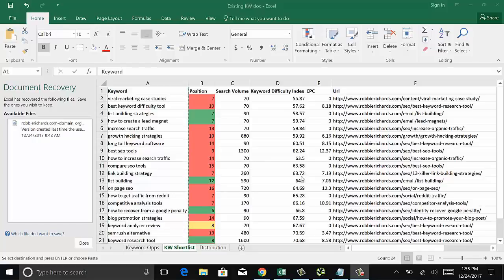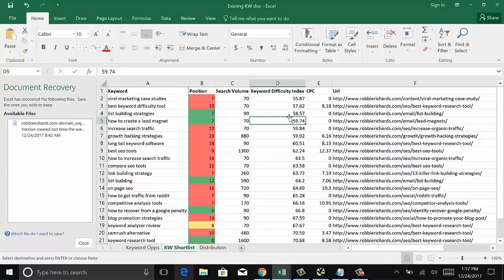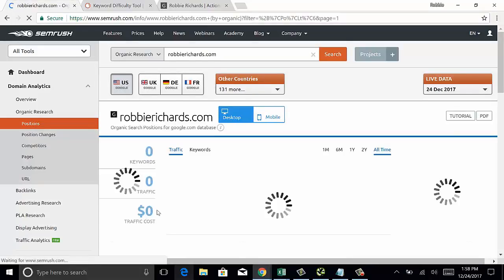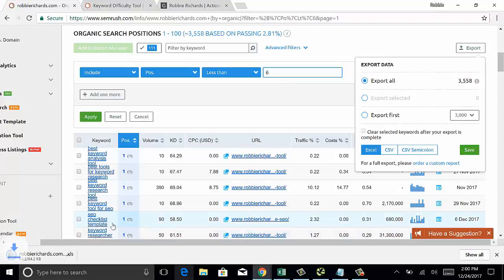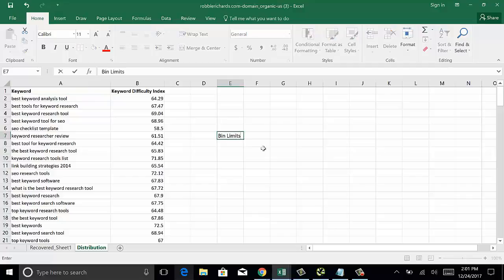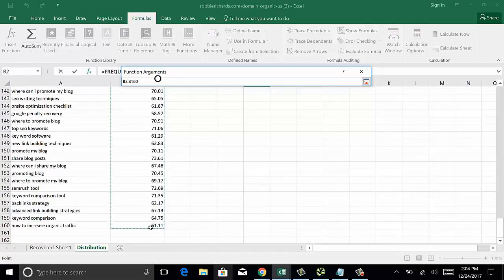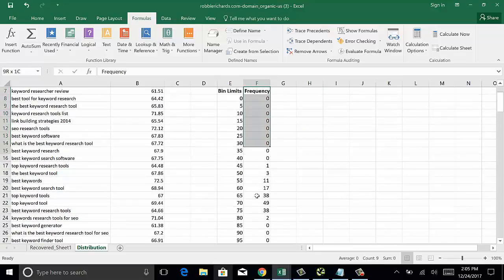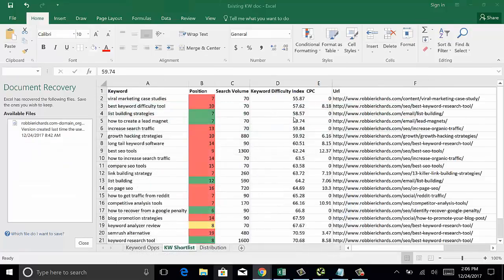How to Set a Keyword Difficulty Baseline with SEMrush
** Note: This video is a snippet from one of the 100+ videos in my SEO training course, The SEO Playbook

In the video tutorial, I'll show you how to use SEMrush and some excel formulas to quickly establish a keyword difficulty baseline you can use to assess keyword competition for your website.

This process can help you avoid wasting a ton of time targeting keywords and topics you won't realistically rank for in the near future.